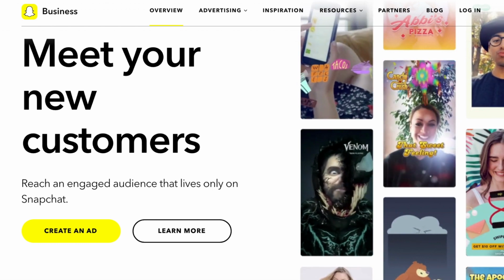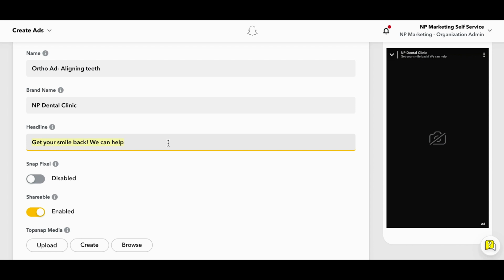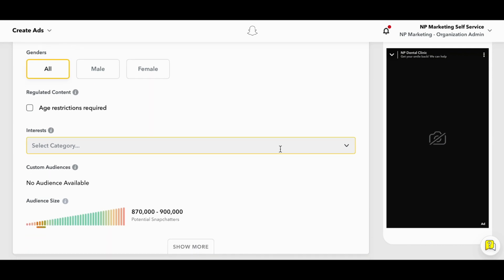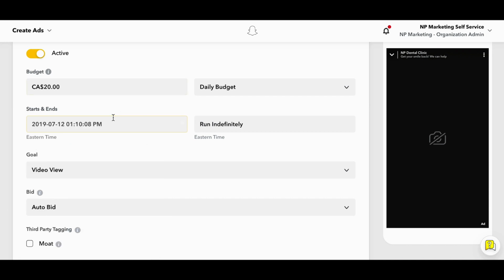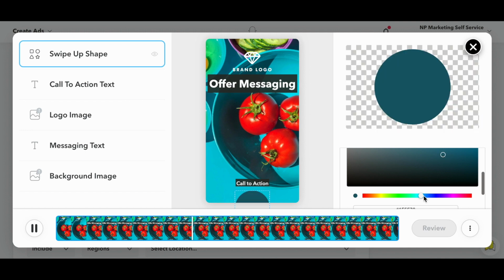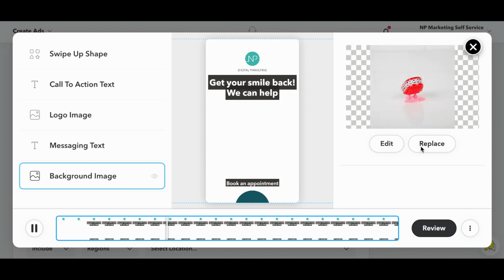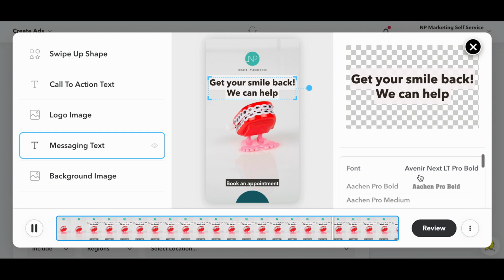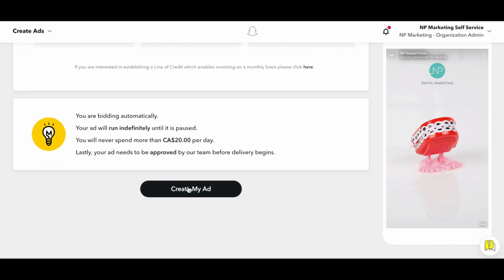Snapchat Ads for Orthodontists and Oral Surgeons | Oral & Maxillofacial Surgery Marketing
Are you looking to get younger patients for your practice, but not sure how? Targeting a younger audience with your ads requires using the right platform. If you are looking to target patients for wisdom teeth surgery or braces, then Snapchat ads is the way to go.